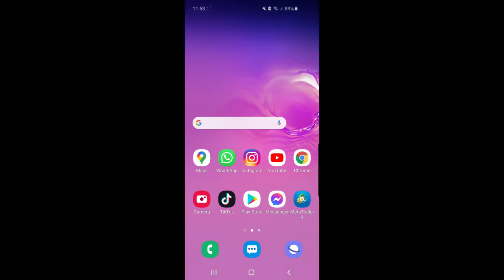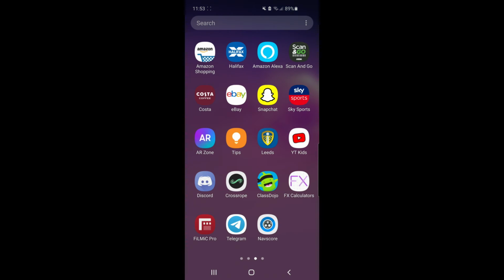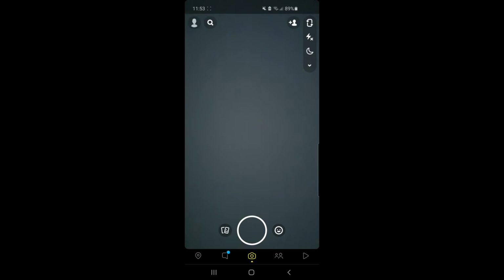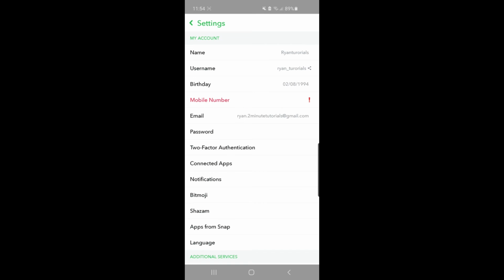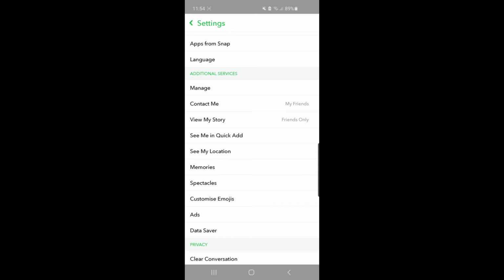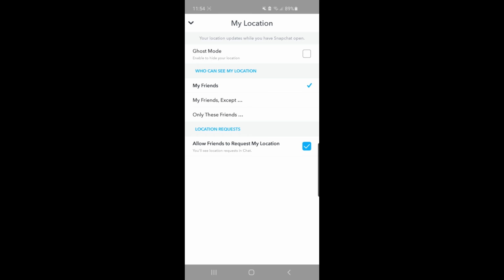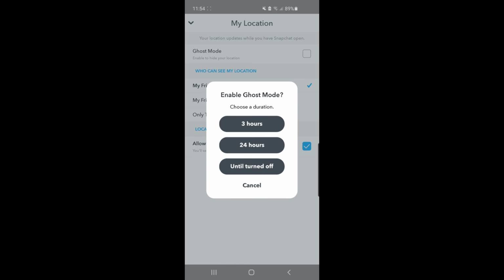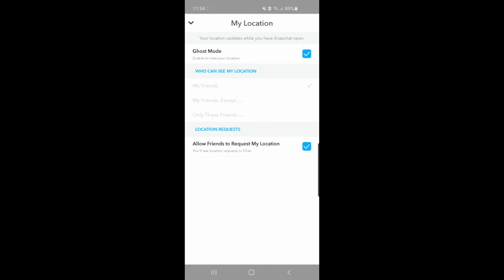How to Disable Snapchat Maps 2021 (Disable Snapchat Location)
In this step-by-step tutorial video, I show you how you can disable SnapChat maps in 2020.